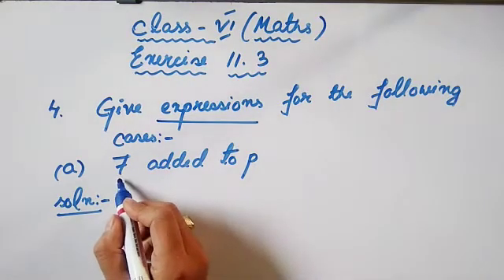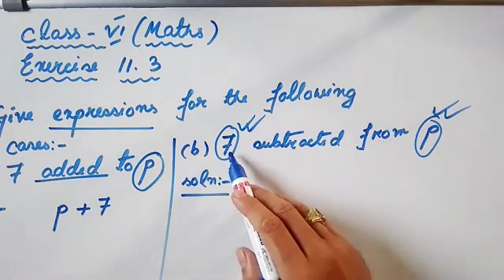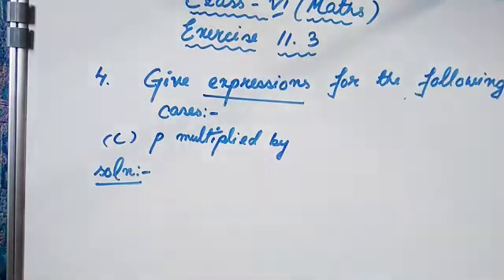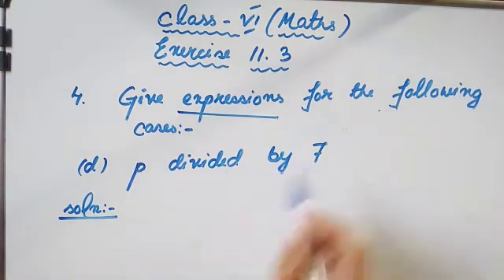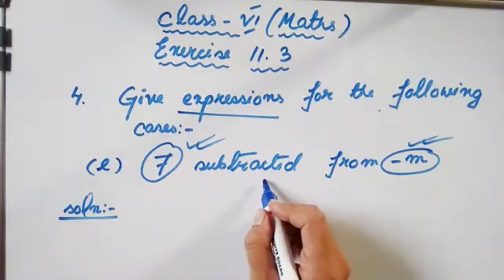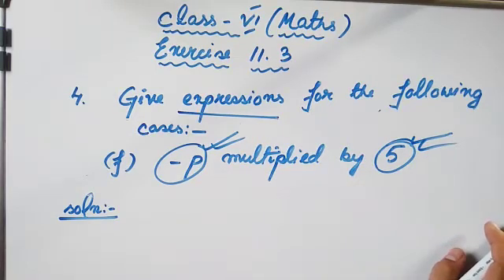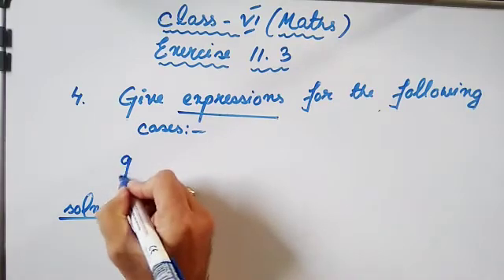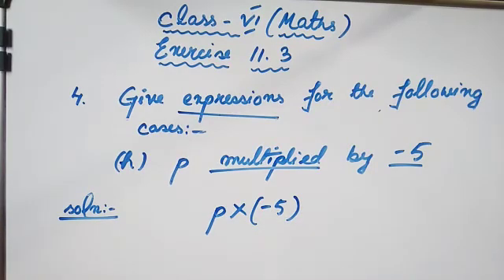Class 6 (Maths) (Exercise 11.3) Q4 (Solutions)